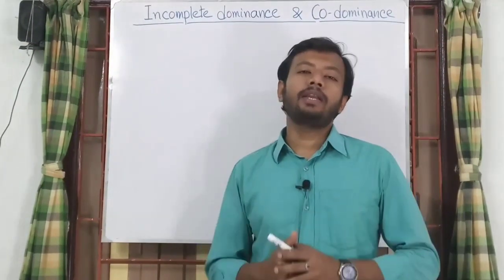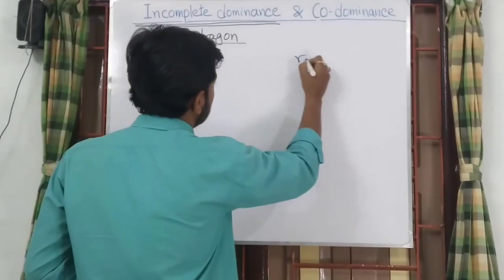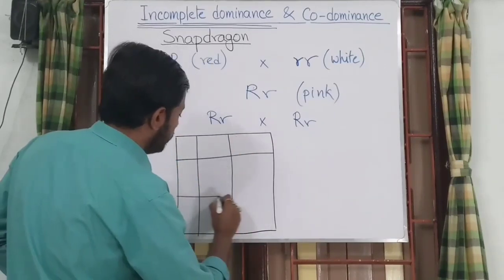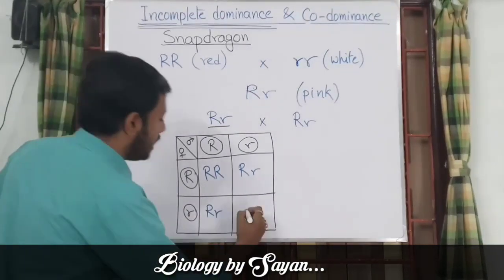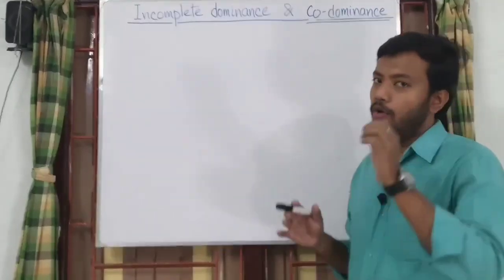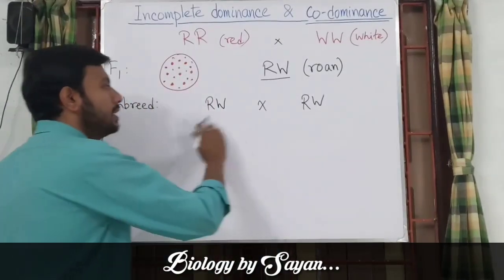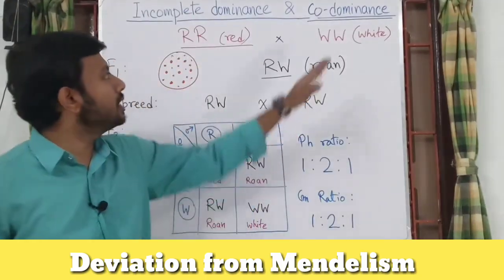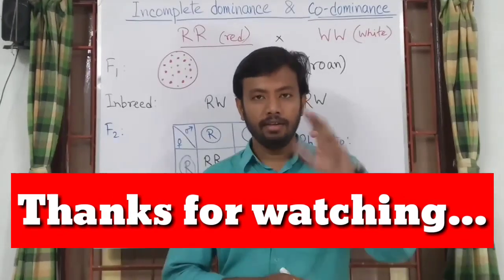Incomplete dominance and Co-dominance || Post Mendelian Genetics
Incomplete dominance and Co-dominance, Post Mendelian Genetics, Deviation from Mendelism, Genetics, Incomplete dominance vs codominance, Snapdragon flower, Roan coat colour, Biology by Sayan,

Definition of Incomplete dominance: Sometime in a heterozygote, dominant allele cannot completely mask the phenotypic expression of recessive allele and results into an intermediate phenotype in the heterozygote. This is called incomplete dominance. Ex – Inheritance pattern of flower colour in snapdragon.

Definition of Co-dominance: Sometimes both alleles of a gene in a heterozygote lack the dominant and recessive relationship. In that sense, co-dominance means no dominance at all. Hence, heterozygous genotype gives rise to a phenotype distinctly different from either of the homozygous genotype. Ex – Coat colour of cattle.